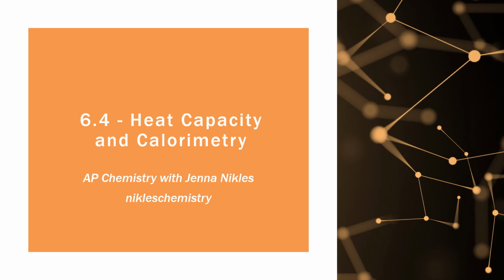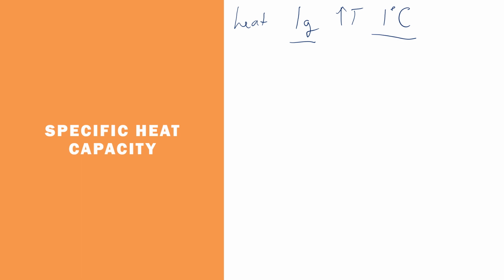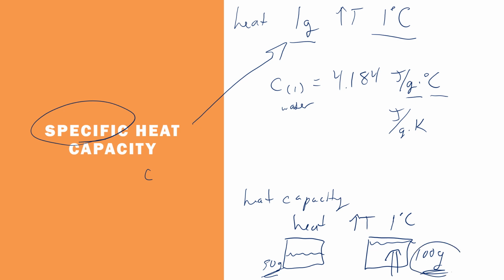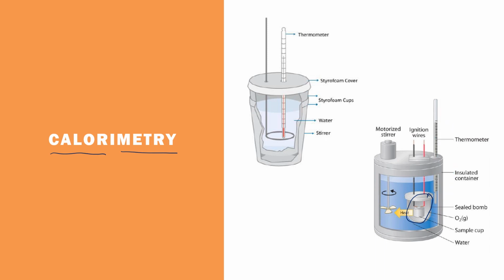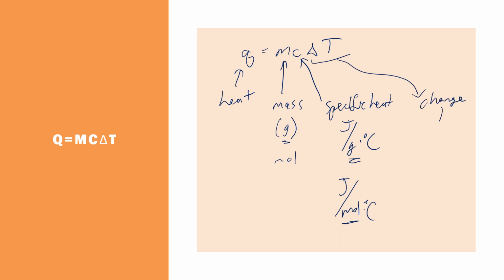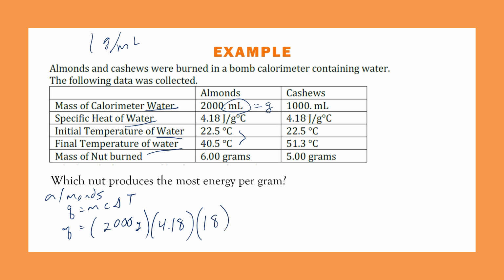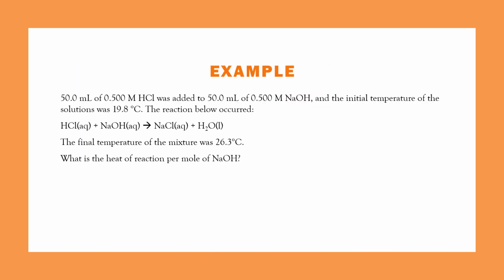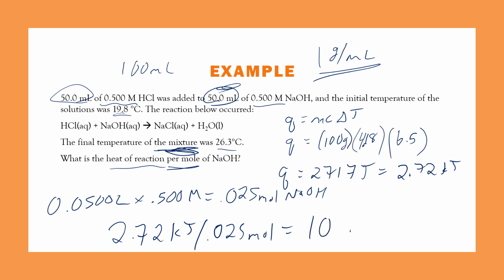AP Chemistry 6.4 - Heat Capacity and Calorimetry